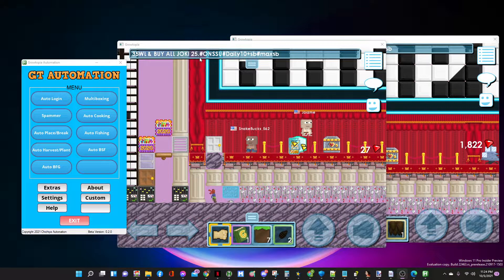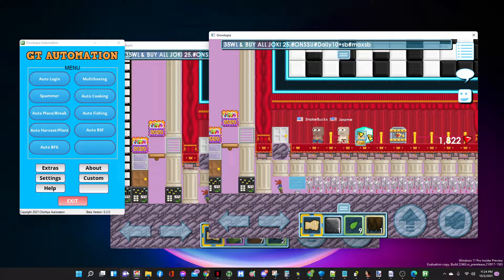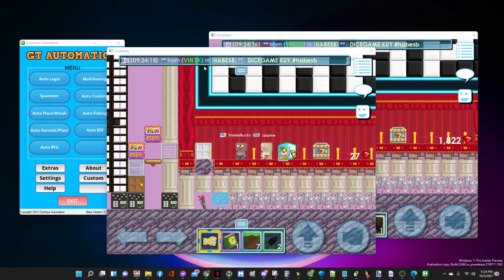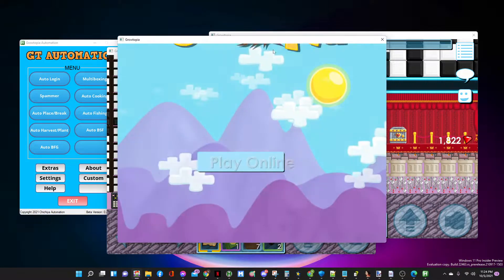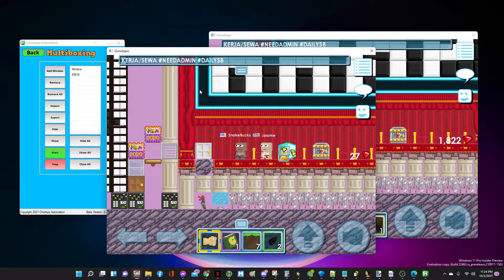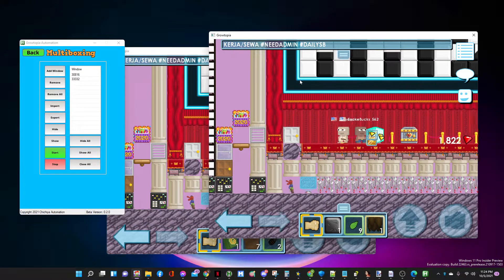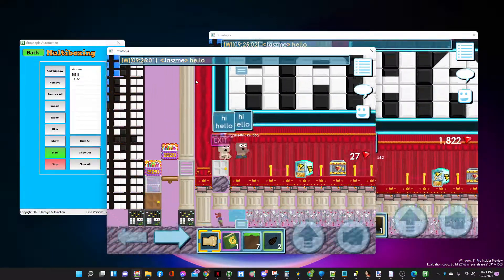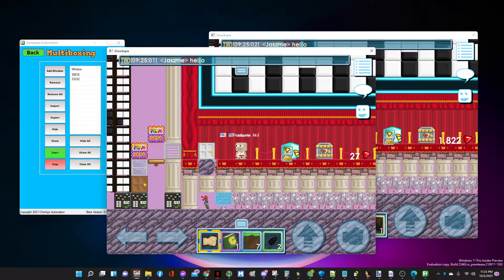Chichiya GT Automation | Multiboxing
How to open multiple Growtopia